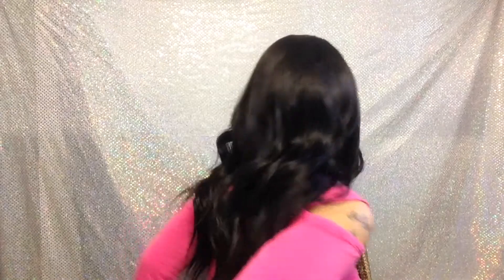Bobbi Boss Mlf326 Raca | Lace Front Wig | Gobeautyny.com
Color #2. This wig is cute & effortless, will have some tangling & shedding though. Is not "big head friendly".

My Wig Sale Page on FB: search nikkinik26 wigs sale page